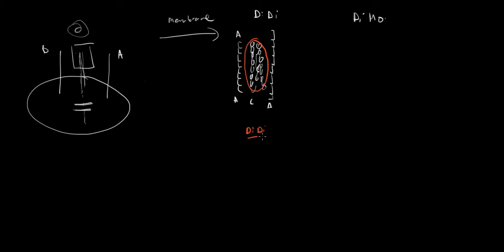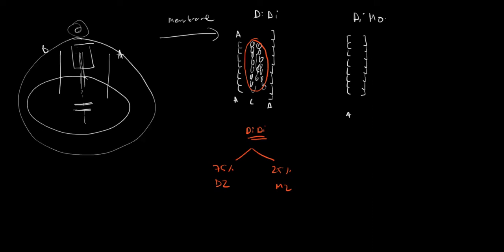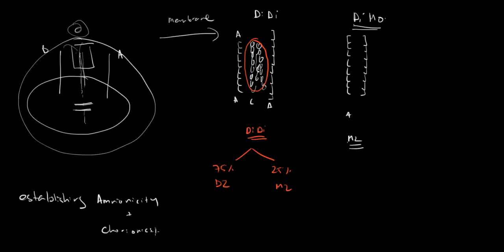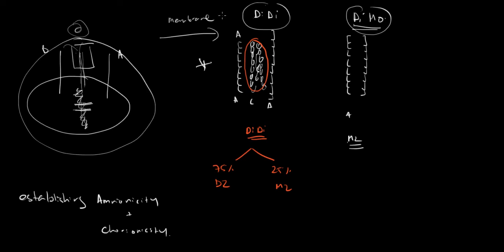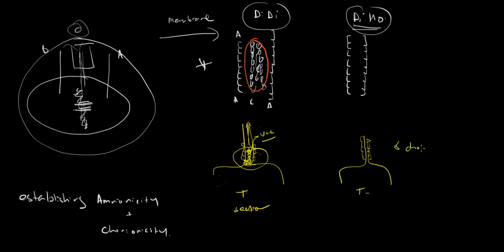placental pathology- twin gestation 3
3/4 in series on placental pathology of twin gestation